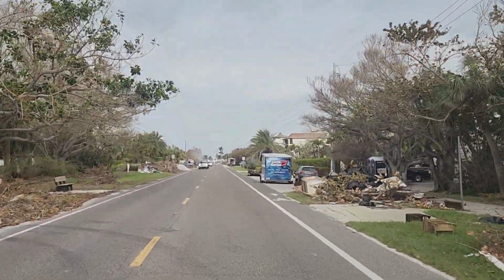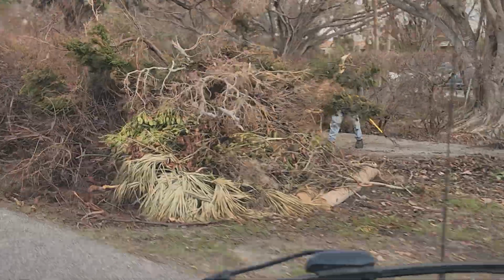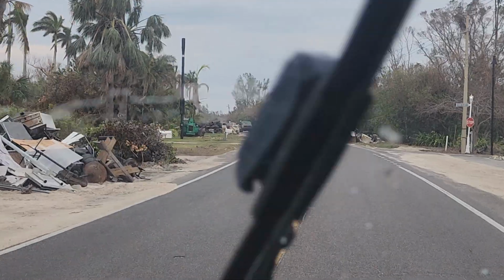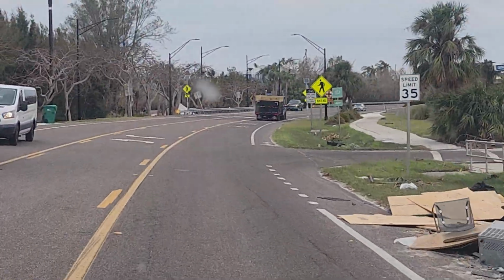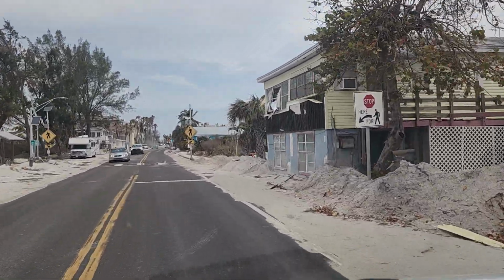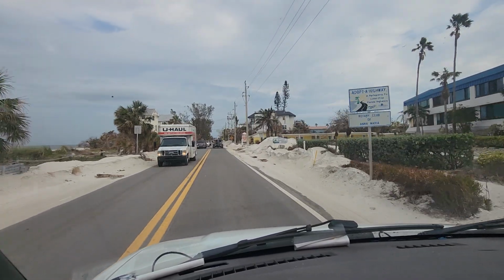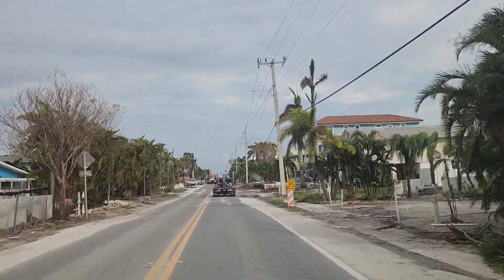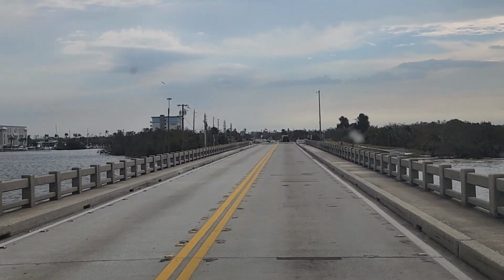Hurricane Milton devastated our area...Anna Maria Island, Holmes Beach and Bradenton Beach